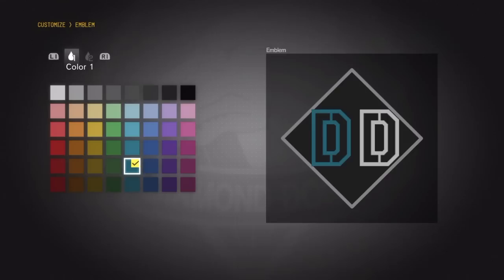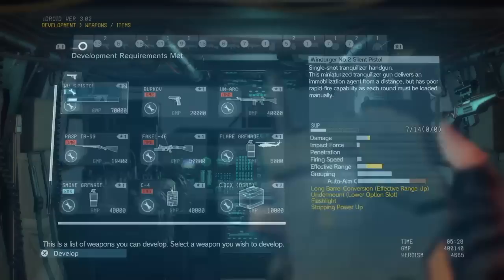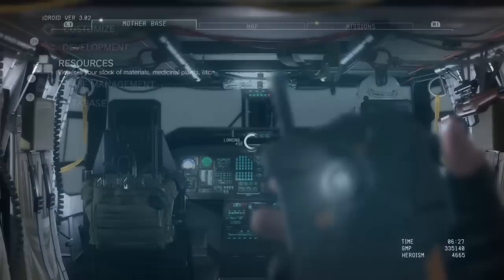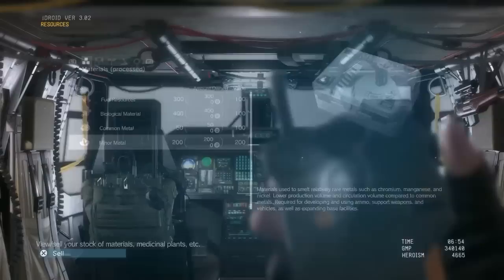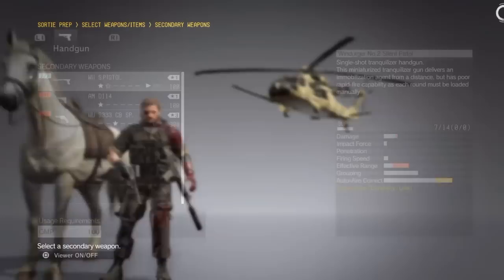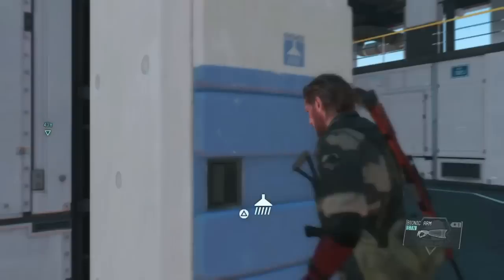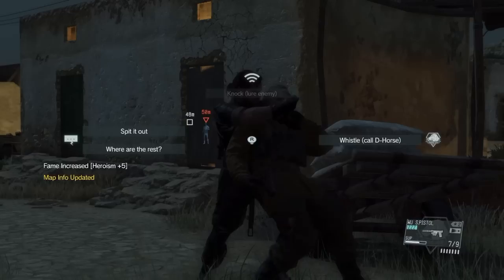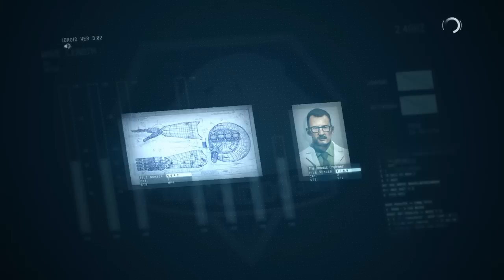MGS 5 The Phantom Pain: (Mother Base Tutorial)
A tutorial of the game MGS5 when it comes to customizing and rebuilding "Motherbase" who to look for, what to collect.